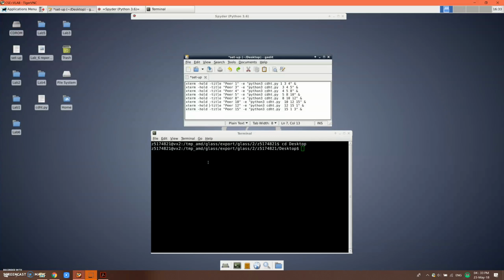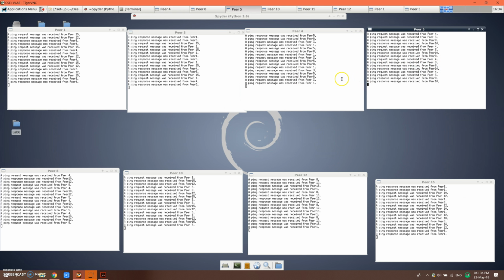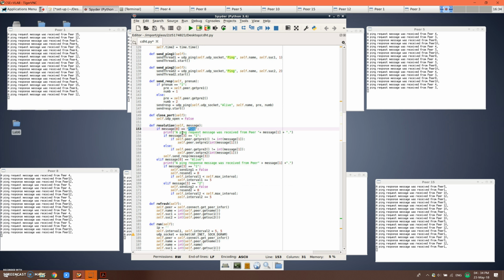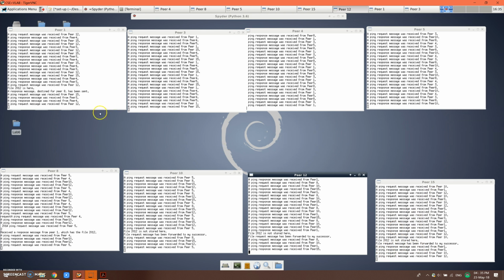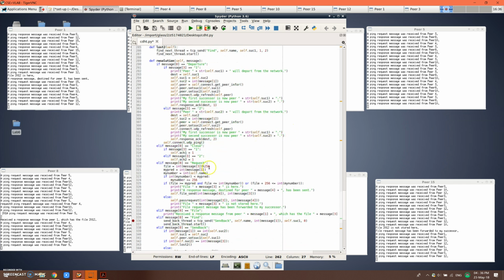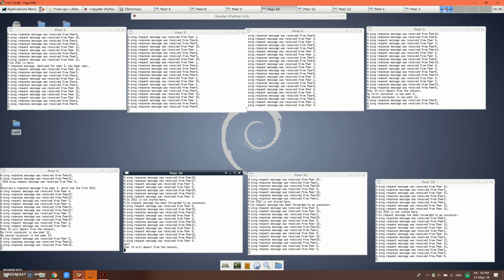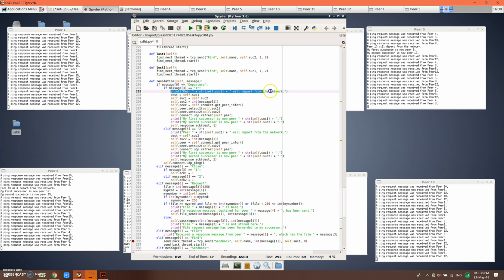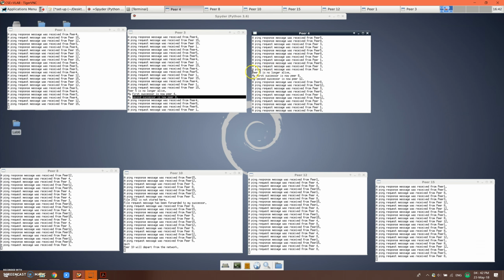COMP9331 Demo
z5174821, Jiawen Ou, Python 3